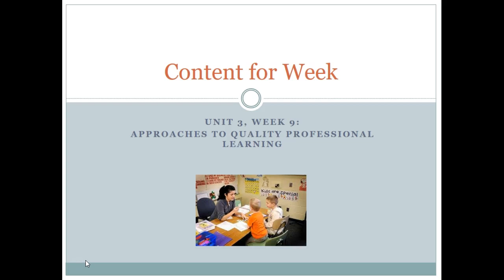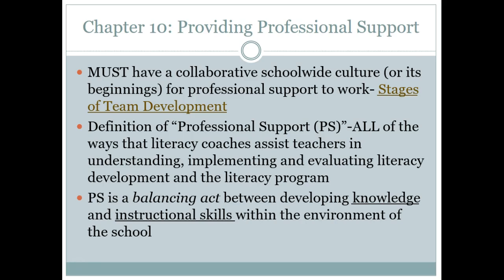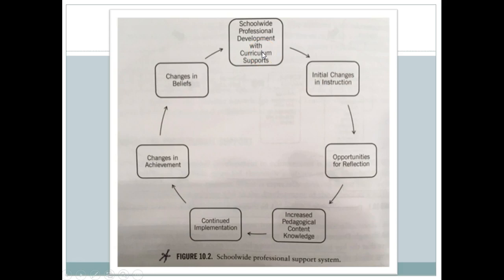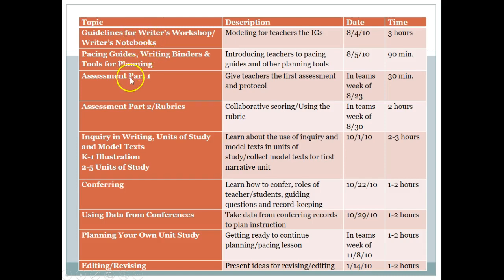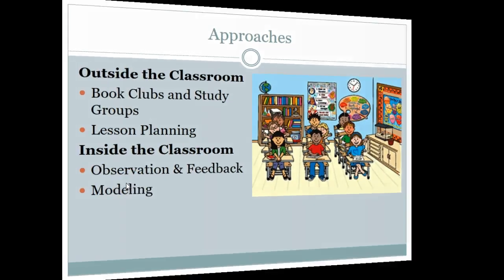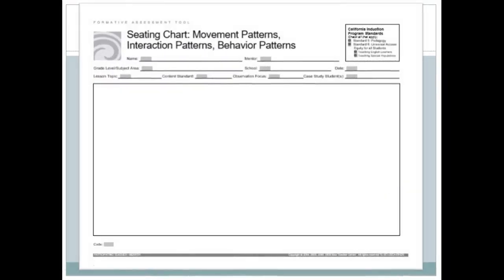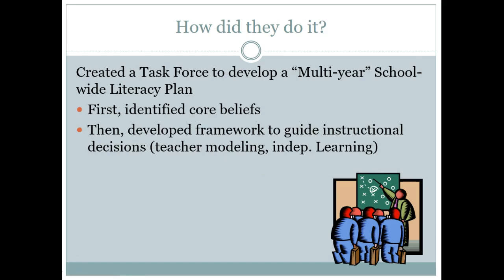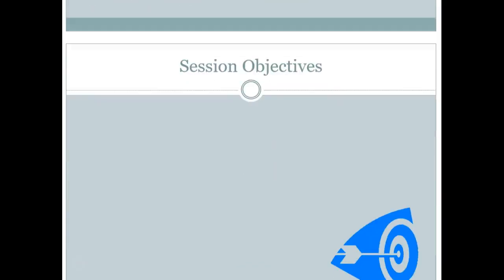READ 585 Week 9, Part 2